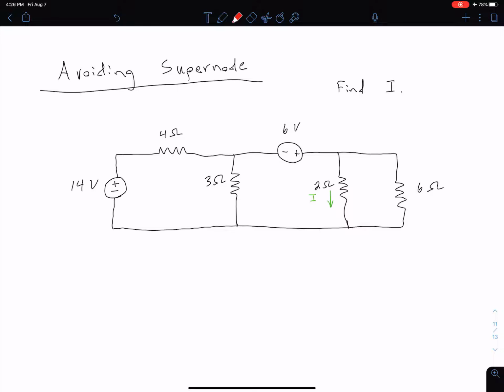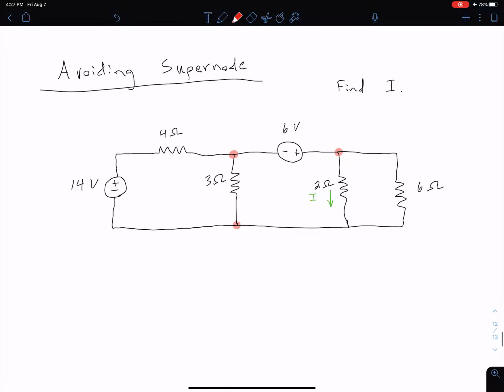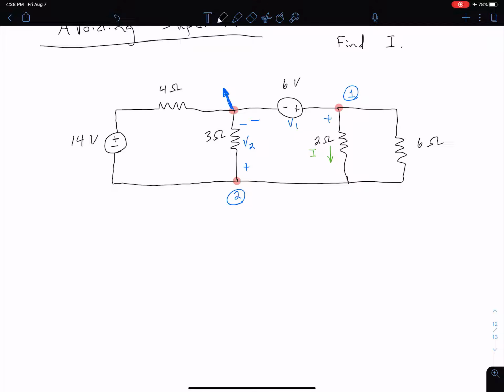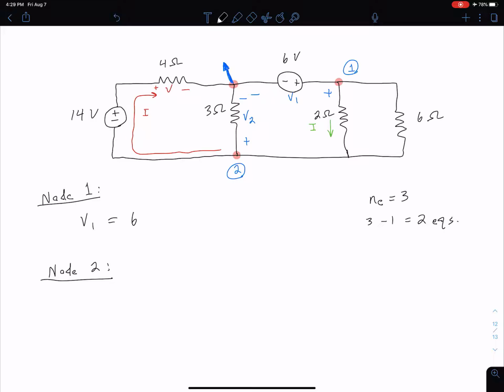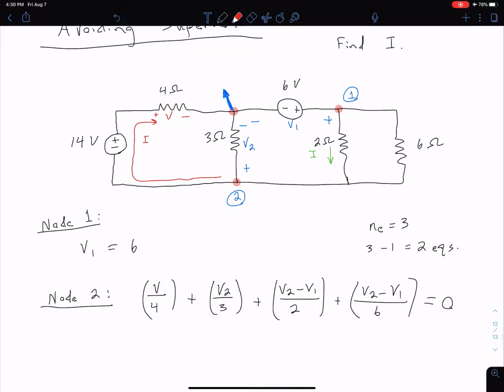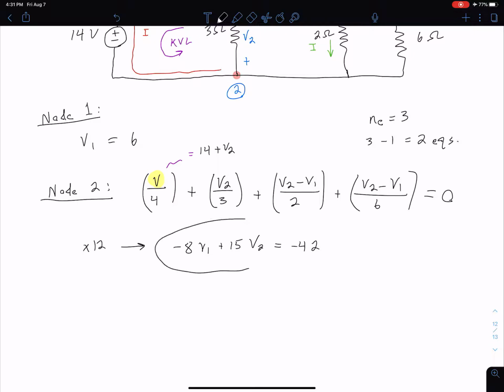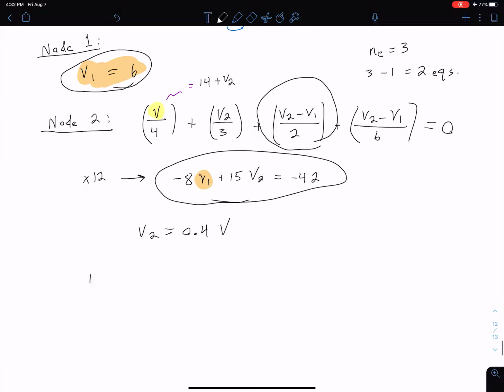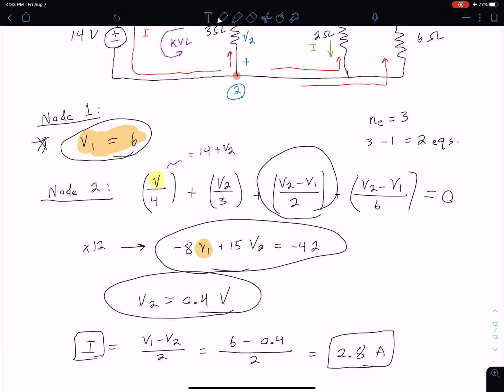Node Voltage Method - Avoiding Supernode (Optional)